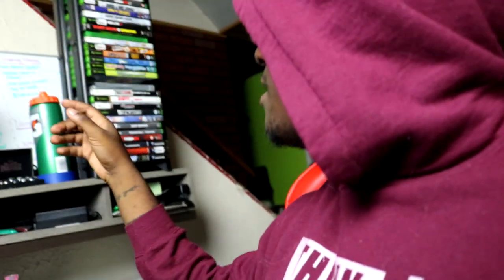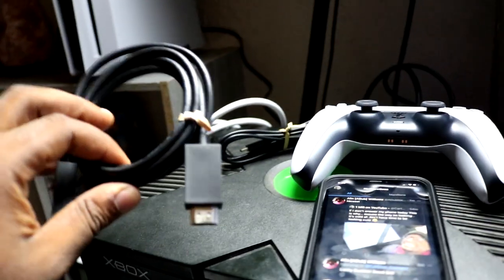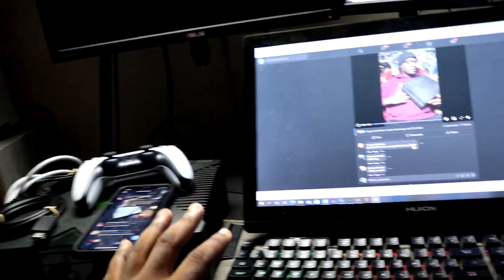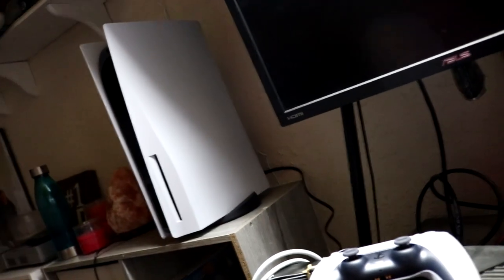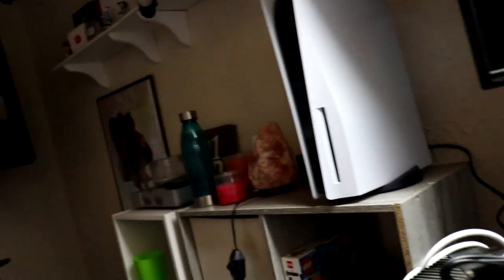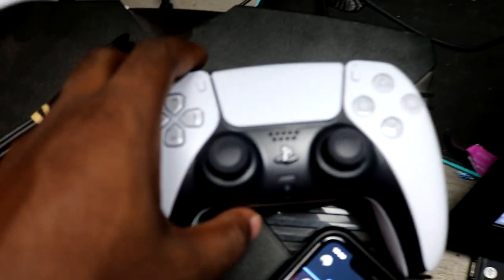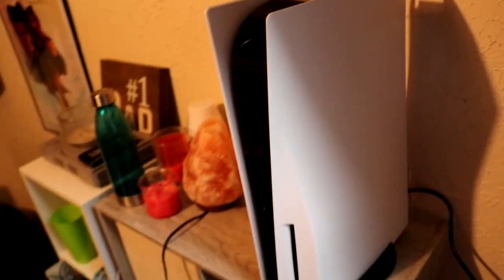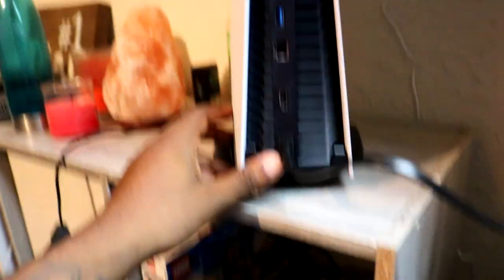My First Impression of The Playstation 5 (PS5)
ADD ME ON GAMING SYSTEMS!
XBOX LIVE: Cartoon Connect
PSN: Cartoonconect

MUSIC!